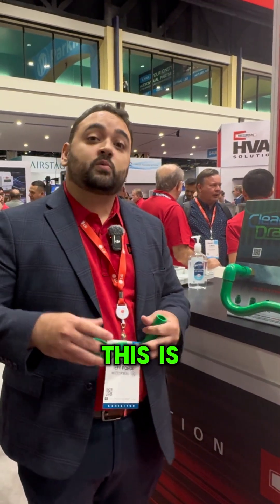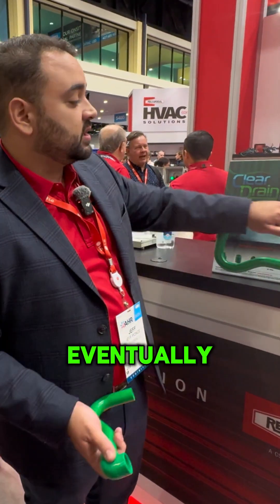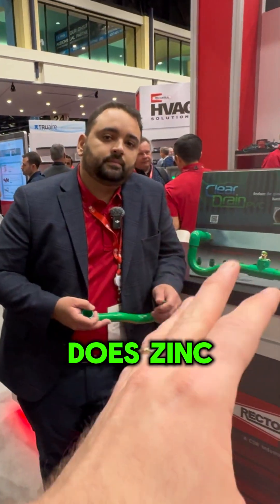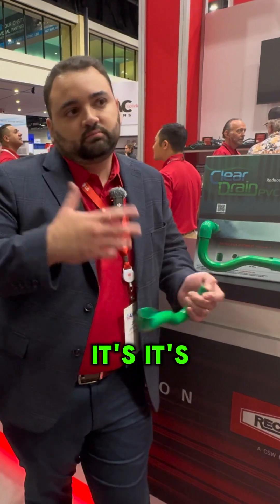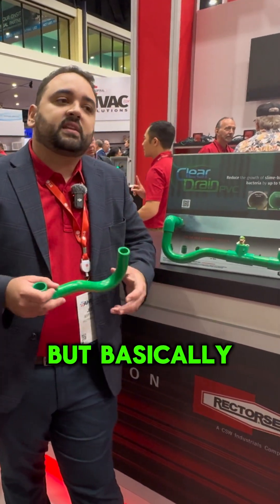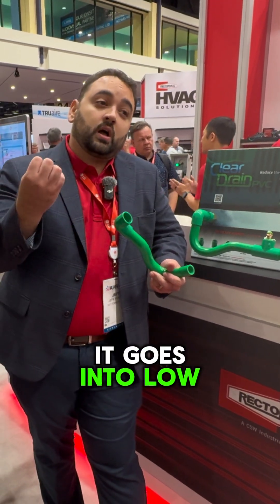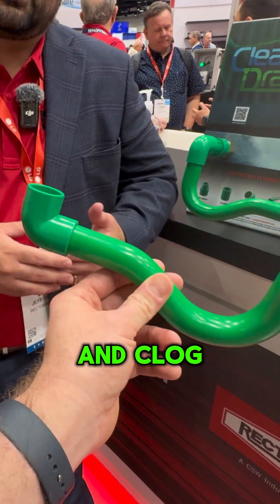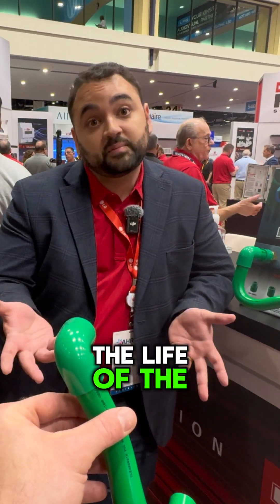ClearDrain PVC by Rectorseal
White slim what...

Thanks to Ben Reed we have dug a little deeper into how ClearDrain PVC works.

PVC has micro pores that although bacteria to get caught up.  Rectorseal ClearDrain PVC is manufactured with zinc to fill the pores and allow for better drainage.

Wink wink Florida techs!